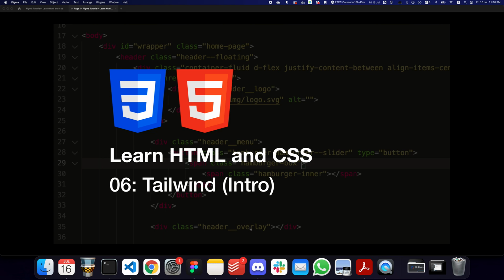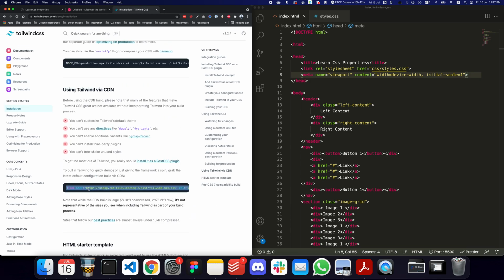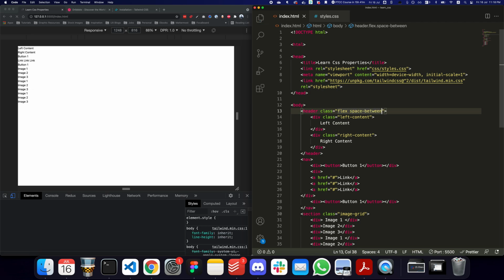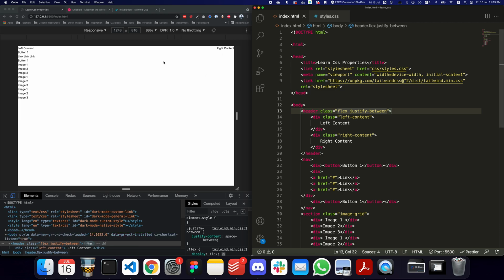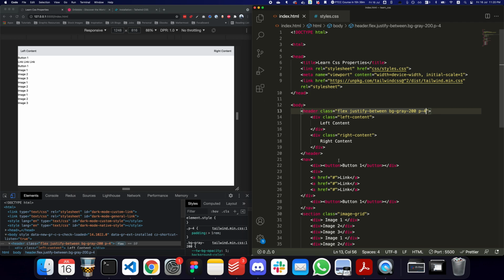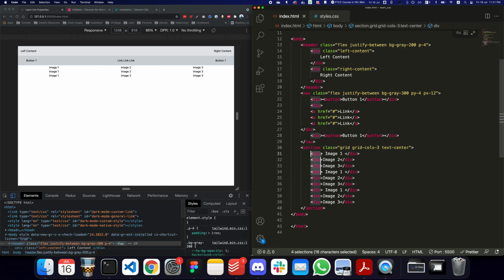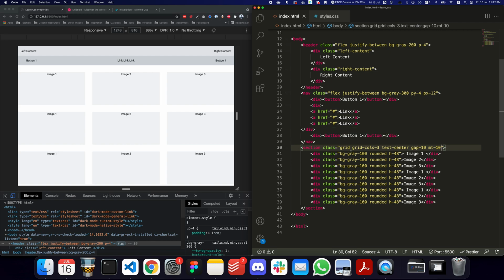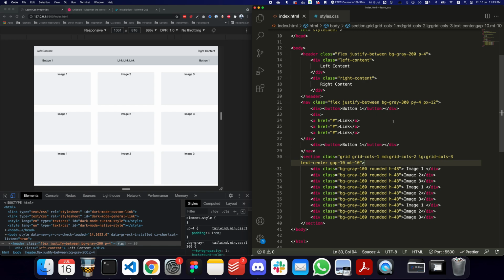Learn Html and Css - 06: Tailwind (Intro)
0:00 - Intro
0:36 - Downloading Tailwind
1:35 - Adding css with Tailwind
4:15 - Image Grid
5:35 - Responsive CSS via Tailwind .